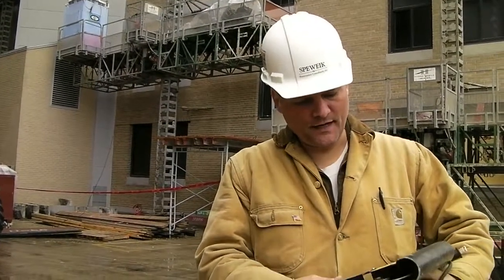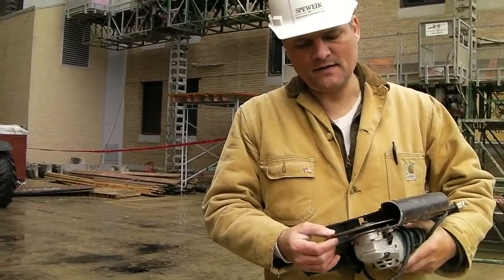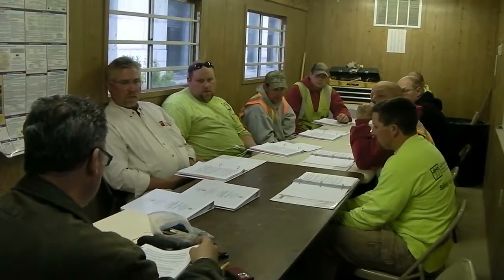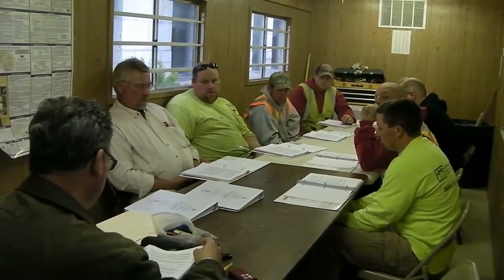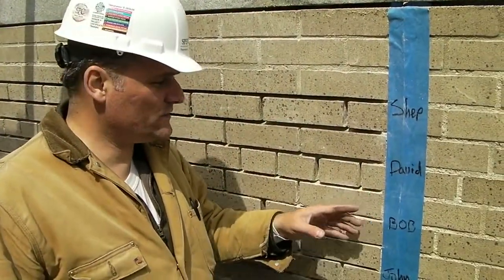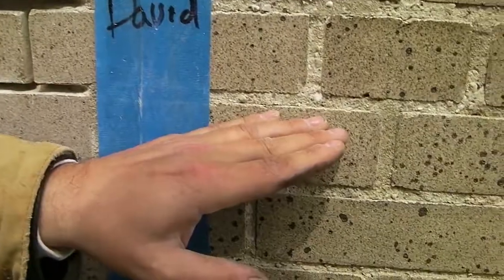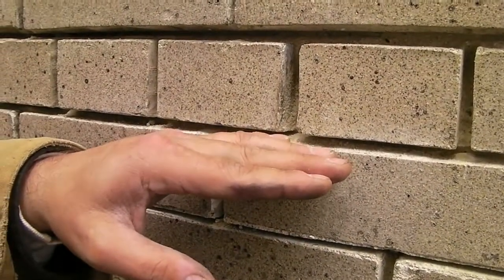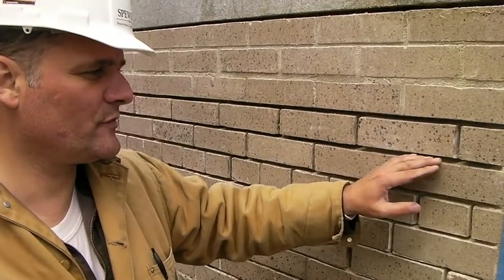1 W. Wilson - Wisconsin State Office Building: On-Site Training in Mortar Removal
ASTM E2659-09 SPC Historic Masonry Training Program Component No. 2: Removal of Mortar Joints using the center-cut-method as prescribed in the Preservation Brief 2, "Repointing Mortar Joints in Historic Masonry Buildings" for the 1 W. Wilson project in downtown Madison, Wisconsin. Each mason demonstrated his ability to use the appropriate tools and techniques to remove existing mortar from historic brickwork without causing damage to the units.